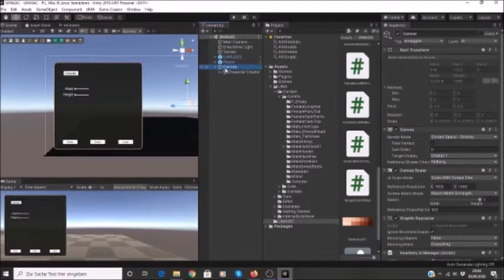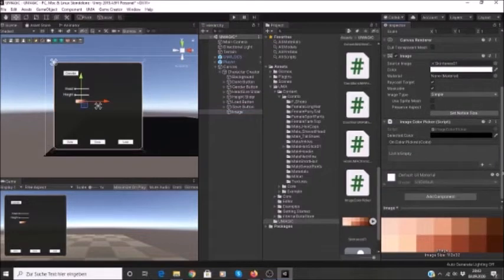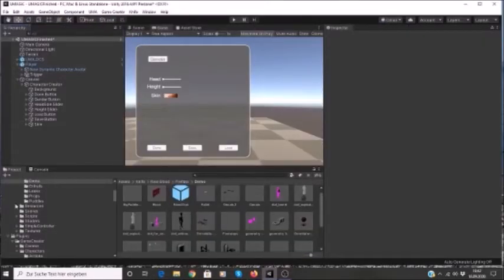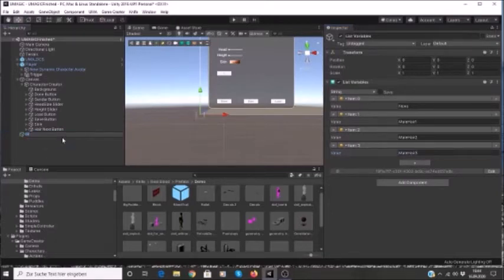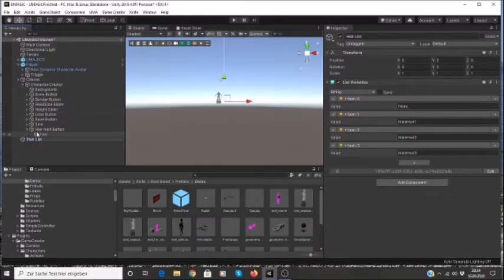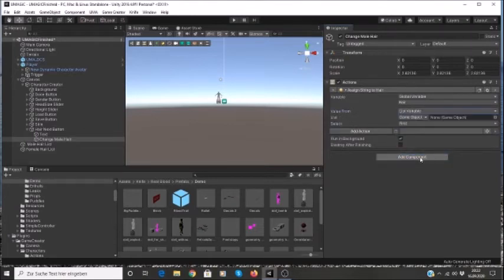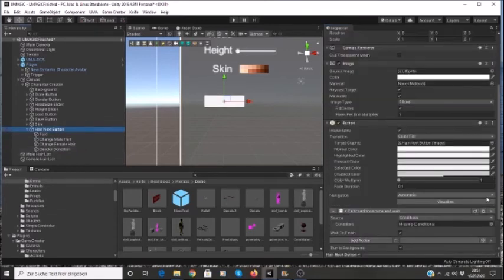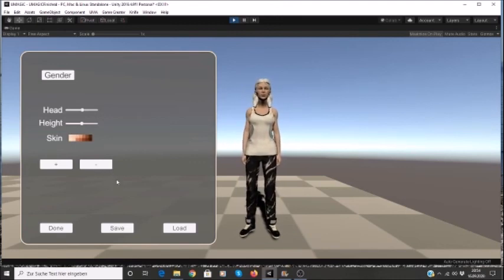Character Creator Part II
The final video on using UMA and Game Creator to easily create a Character Creator using custom Game Creator Actions and Conditions.  In this video, we will be able to choose the skin color of the character and change hair for both male and female characters.